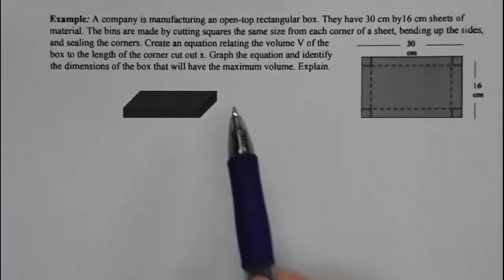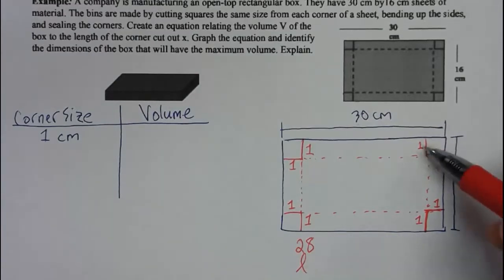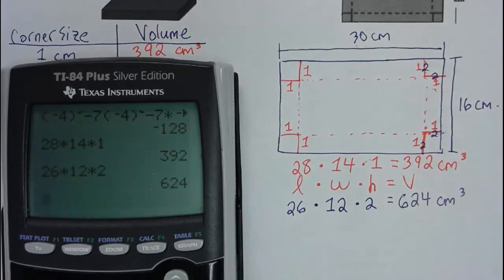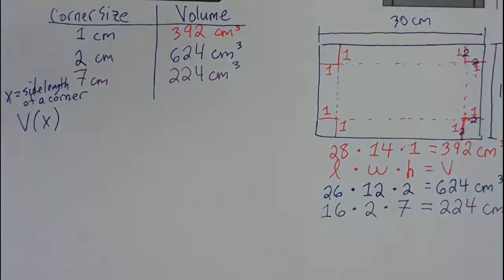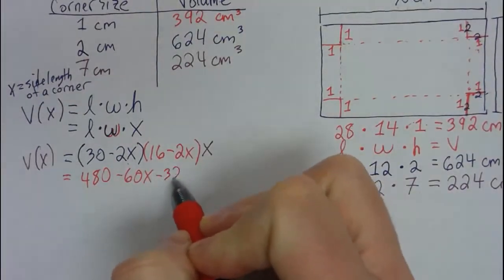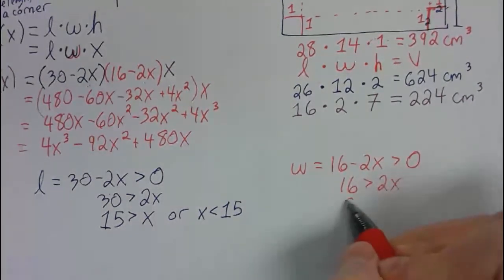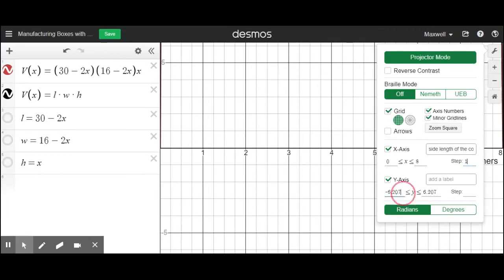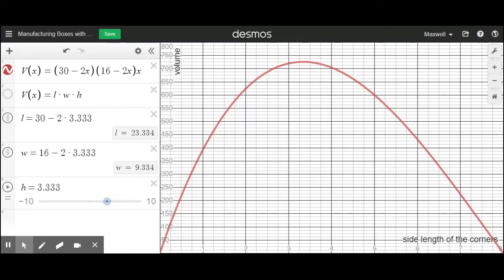Manufacturing Boxes with Polynomials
Use a polynomial equation to represent the volume of an open-top box, and then use graphing technology to maximize the volume for a specific domain.